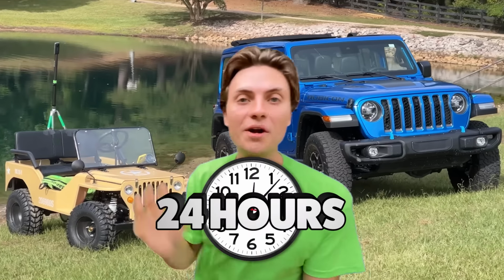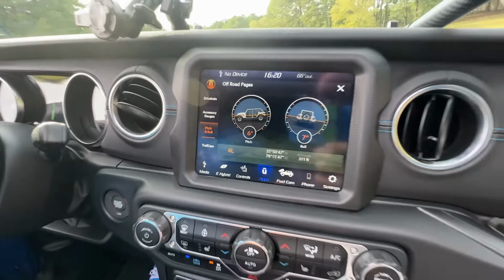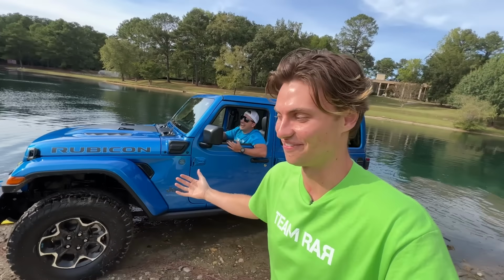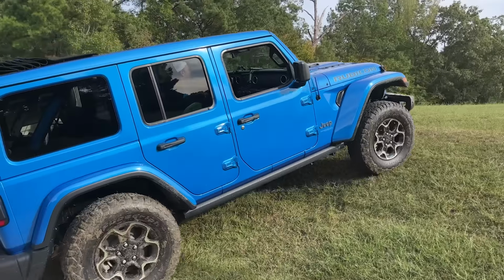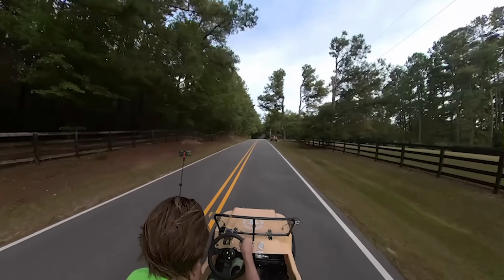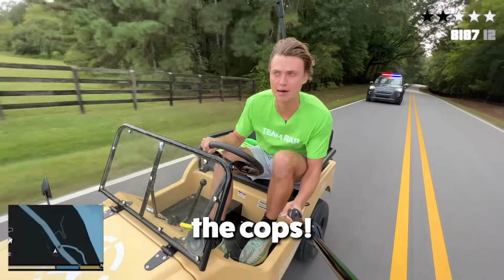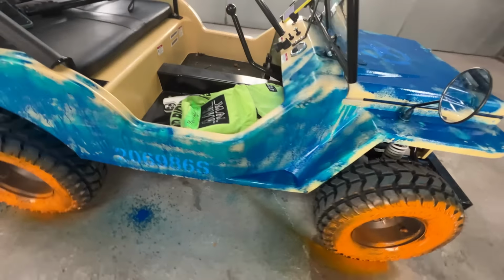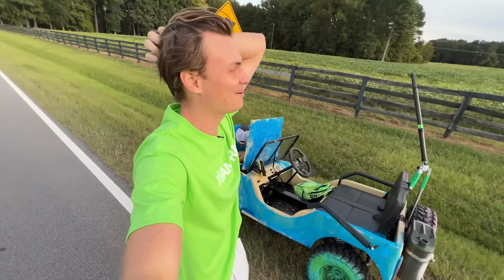I DROVE A MINI-JEEP 100 MILES TO THE BEACH!!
It's Grand Theft Auto V in real life!! Carter Sharer decided to take the World's Smallest Mini-Jeep 100 Miles to the beach, when our finest in blue caught him in the act!! Carer and Andrew had to paint the mini-jeep in the Team RAR bunker and it may have worked!! Carder was able to shake the police, but for how long?! We ended up taking refuge at @LizzyCapri's house and thankfully she had enough sand so it felt like driving on the sandy beach. What challenge should we do with the mini-Jeep next?!